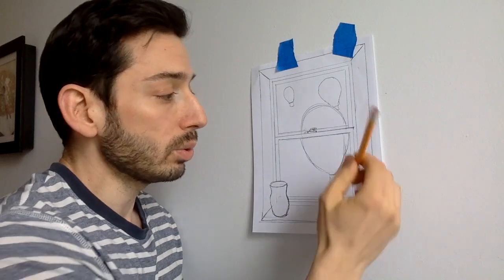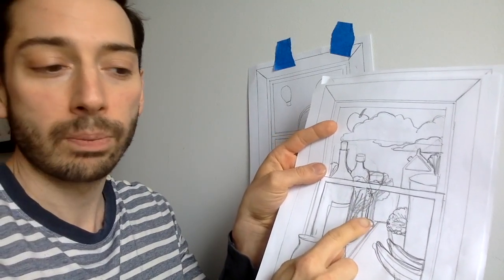Assignment 7: Fantasy Windows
This is the second half of the Fantasy Window Assignment. For this part of the assignment you will draw inspiration from Studio Ghibli films and create your own fantasy world outside of your window.